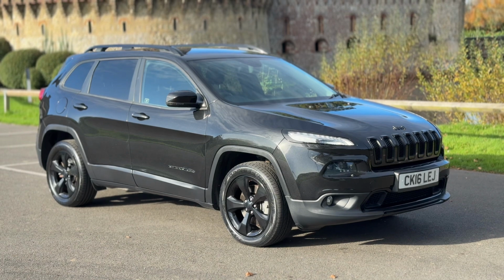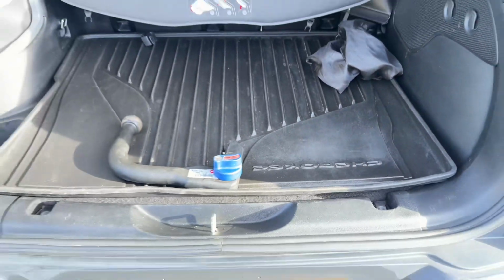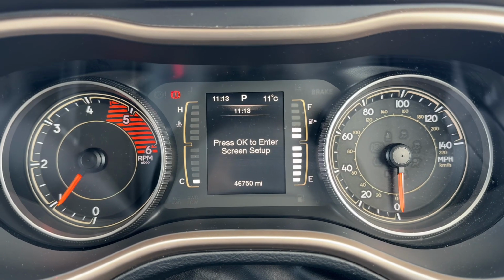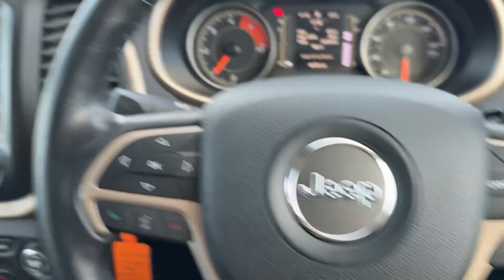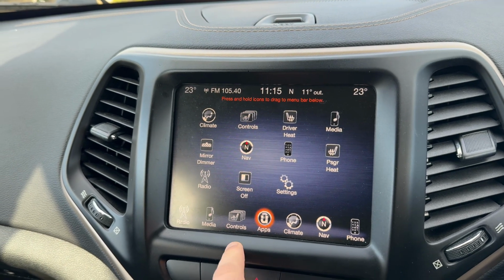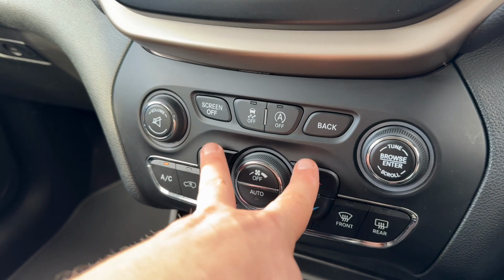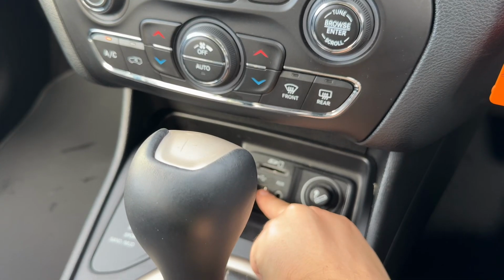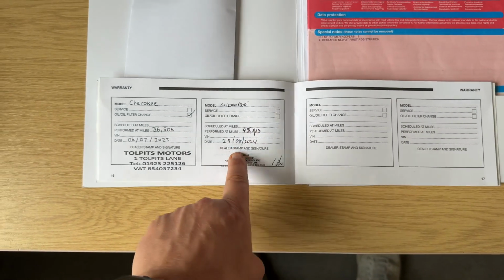Jeep Cherokee CK16LEJ